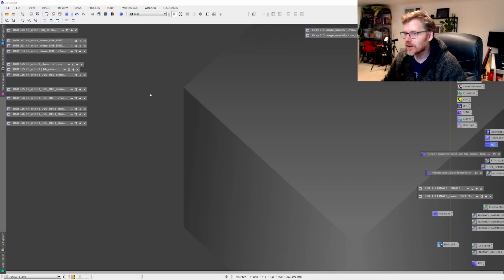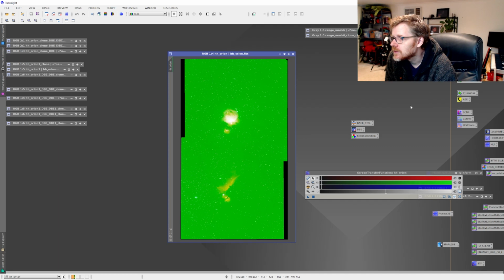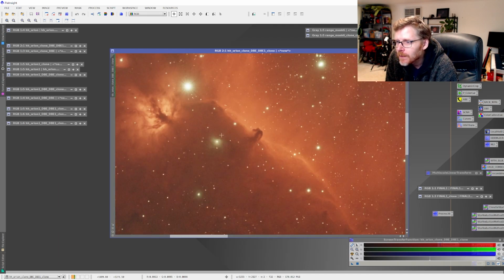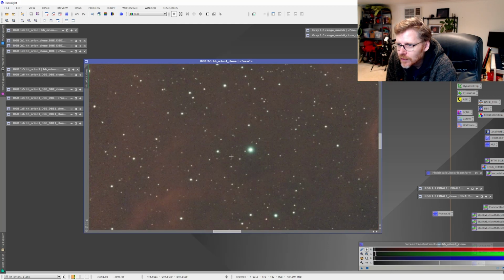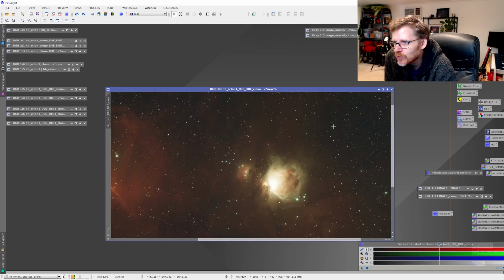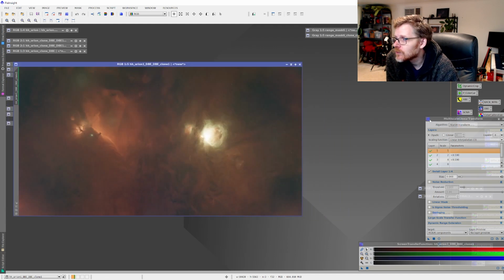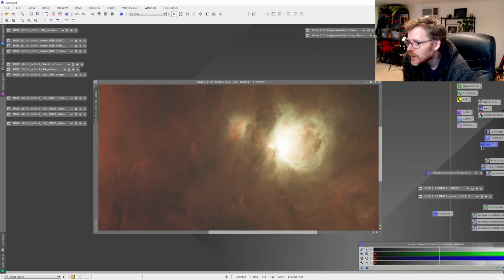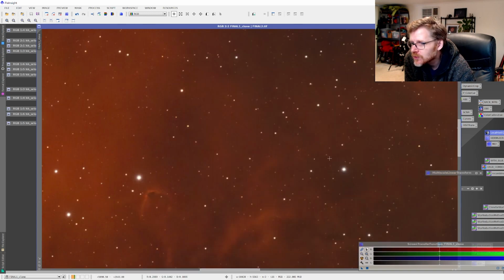Antlia Golden / Samyang 135 - Widefield Astrophotography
This is a two panel Mosaic image using my small rig.  I go thru a little information in Pixinsight of my process and my first impression of BlurXTerminator which is looking great.

1) DOWNLOAD MY MUSIC (Please Credit if using)